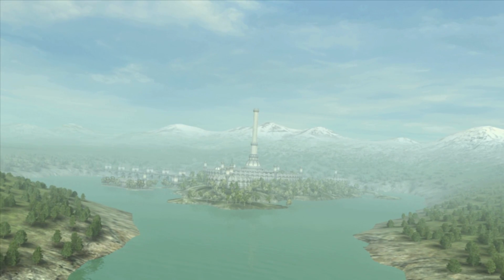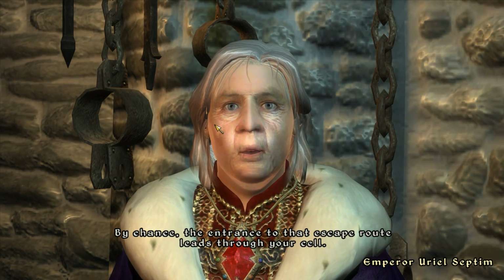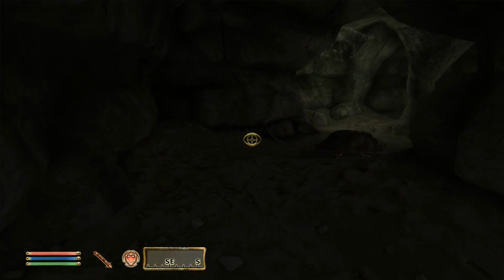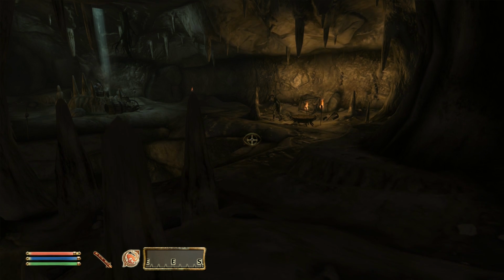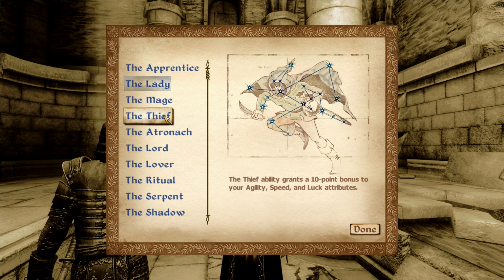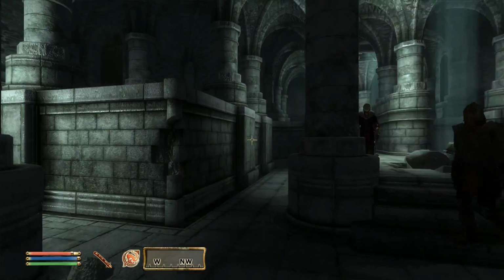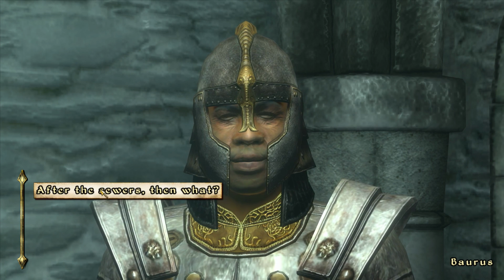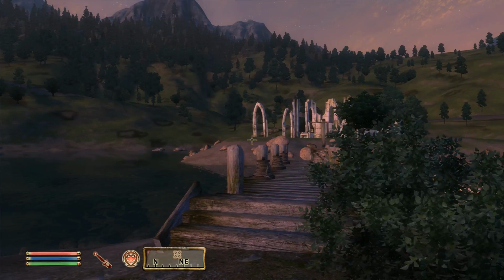Let's Play TES IV Oblivion/Morroblivion - 01 - Ceres the Ass(assin?)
PS: I just realized, Baurus still thought I was an assassin. Kekek.

Mod List:
"Morroblivion" (and all required mods)
"Under the Sign of the Dragon - Tamriel Heightmaps"
"Dynamic Map"
"Better levelled lists"
"Unofficial Oblivion Patch"
"Oblivion -Elys- Uncapper"
"Enchantment Restore Over Time OBSE"